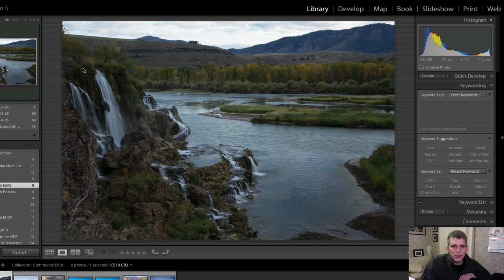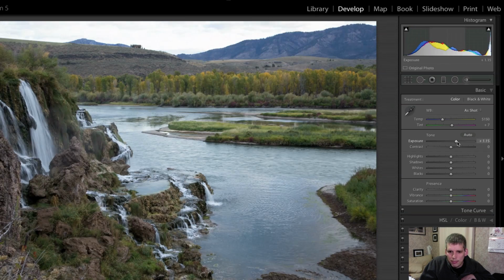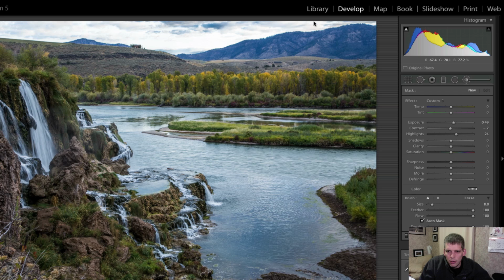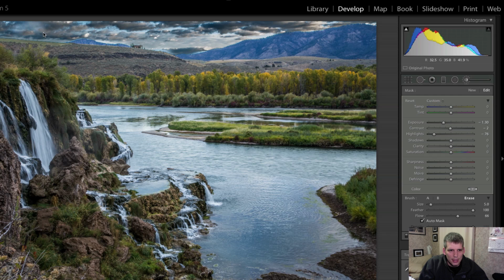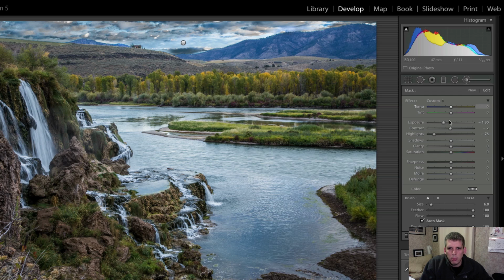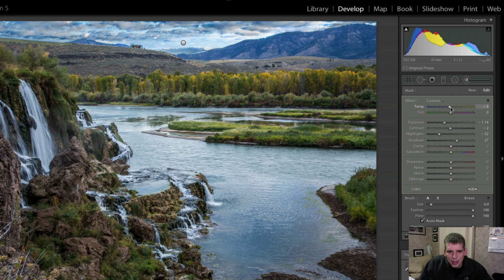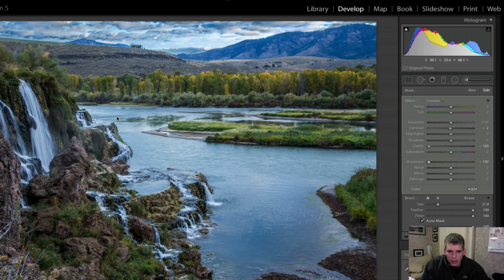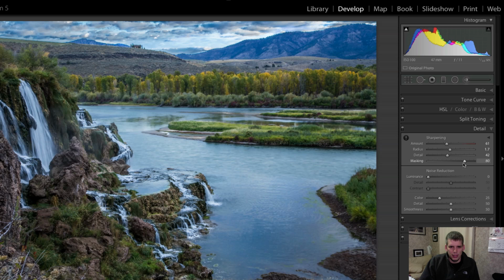Community Edit 10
Community Edit #10 looks at a photograph submitted by Steve Priebe on our forum. Join in on the fun of community editing by heading over to the site and sending me a photo or two to edit on the series.